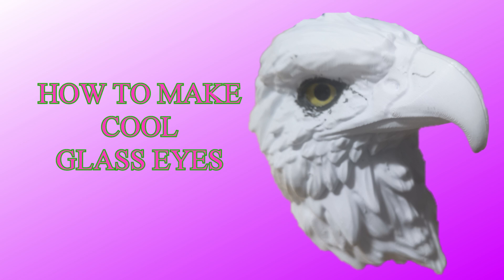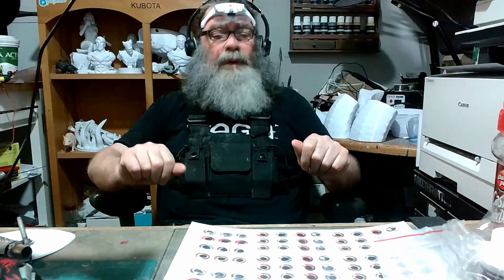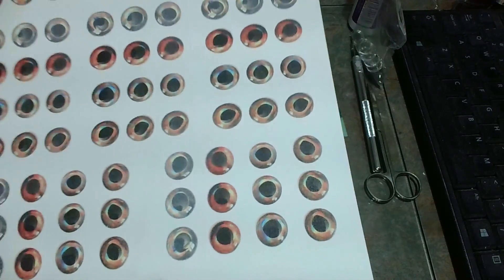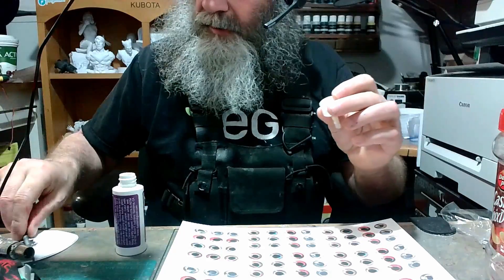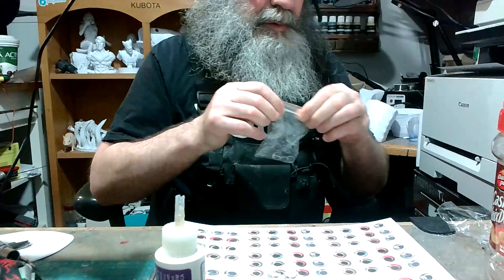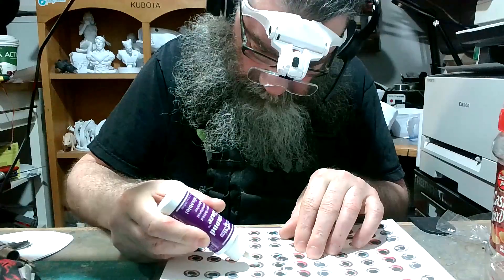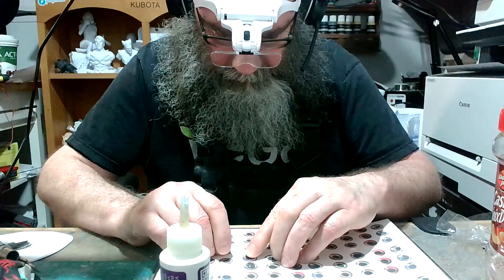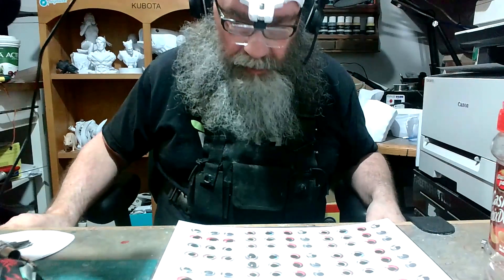MAKE IT LOOK ALIVE with glass eyes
Professor Vinster does a revise on making glass eyes part two